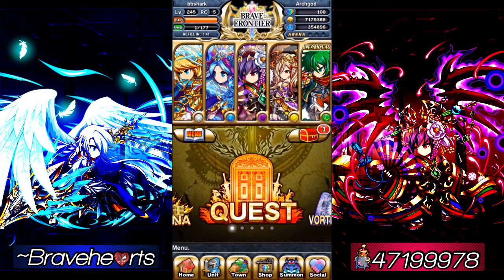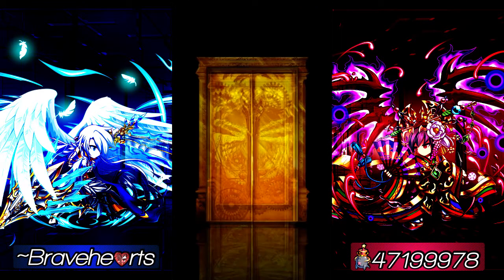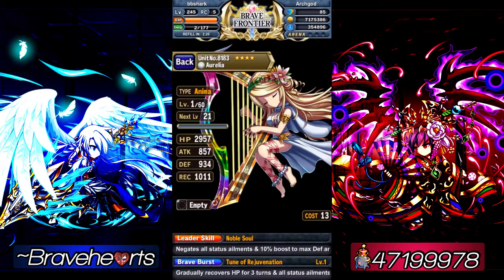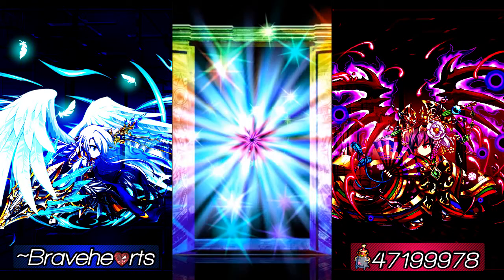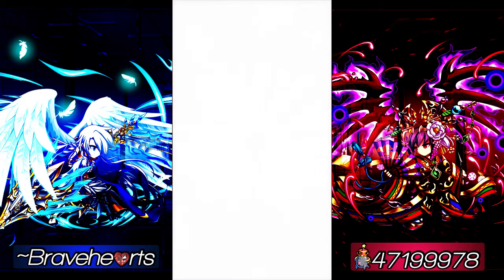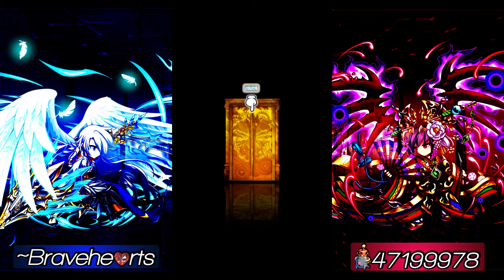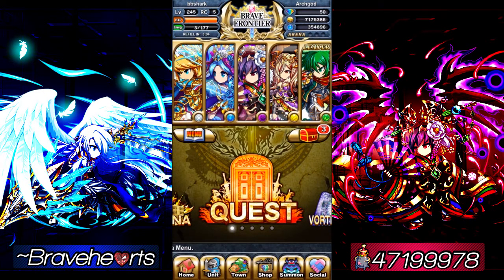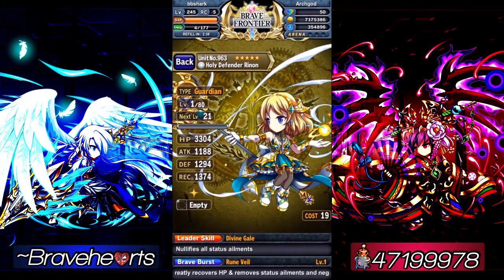Brave Frontier | Rare Summons for Rinon | Popular Units Group 5!!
Hey guys, I’m back at it again with some Rare Summons! This time I’m going for Rinon again!
Watch to find out if I pull her or not? As always, good luck with your pulls guys, & have a good one!

Come join us, Connect with lots of Fun & Helpful people here! ~Bravehearts

Download Brave Frontier FREE from Google Play, Apple App Store or Amazon Apps!

BGM Song: “Stay Frosty (MMX4 - Frost Walrus Stage 1, Stage 2)” by Omni-Psyence of ocremix.org